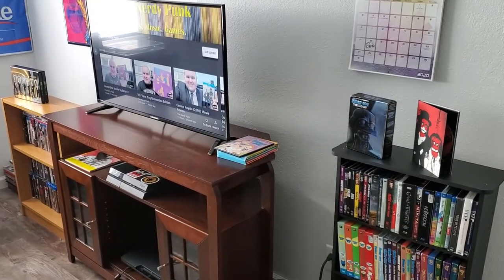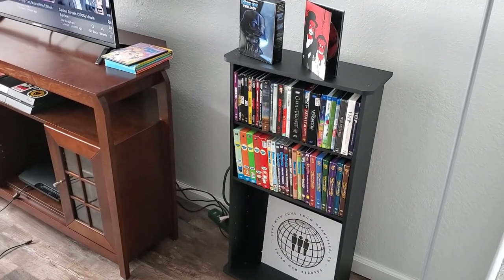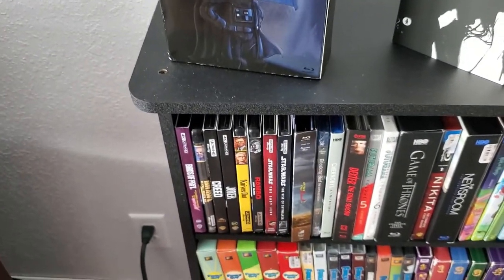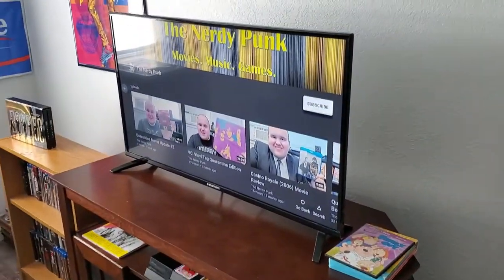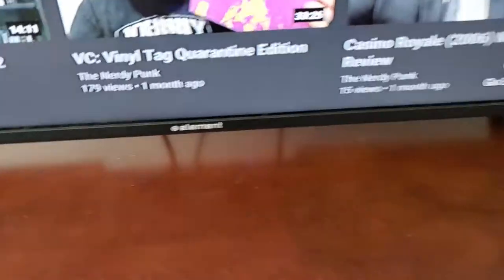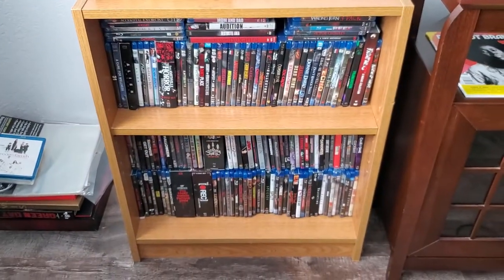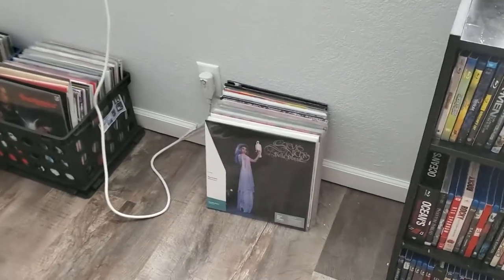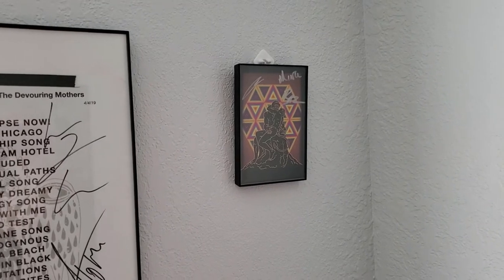Movie Room Tour